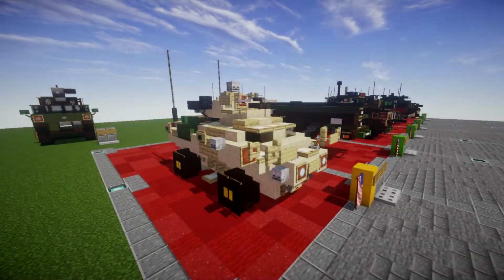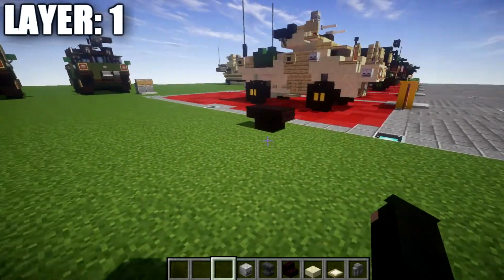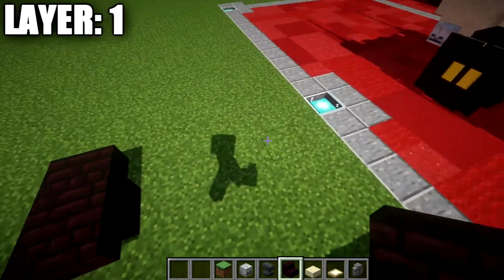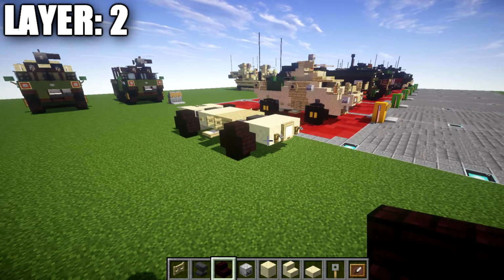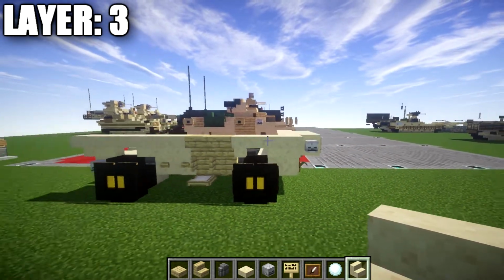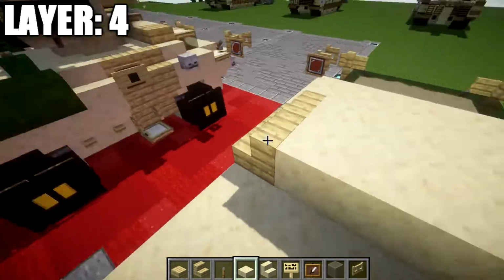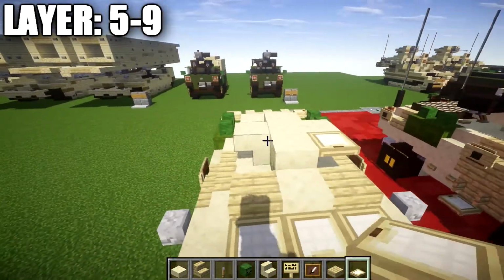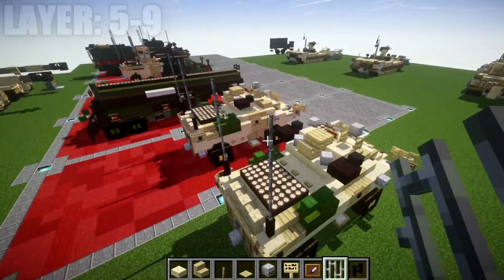Minecraft: Modern Warfare M1117 "Guardian" | Armored Security Vehicle Tutorial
HELLO LADIES AND GENTLEMEN! Welcome back to another Minecraft tutorial. Today we will be building the M1117 "Guardian" armored security vehicle. Enjoy the tutorial!

►Introduction: (0:00)
►Layer 1: (4:14)
►Layer 2: (5:15)
►Layer 3: (8:34)
►Layer 4: (10:47)
►Layer 5-9: (14:10)
►Outro: (16:54)

CURRENT SUPPORTERS:
-Zackary Schejbal
-Assassin's Creed
-TrenchFighter8
-DerekFrostWestbrook
-Fernand Weinchter
-BrickBros2016
-ZPro Warfare
-Koya
-Repentless Lamb

TEXTURE AND SHADERS PACKS:
►Texture Pack: Minecraft Default Pack
►Shaders Pack: Continuum 1.3
►Game Version: 1.14.4